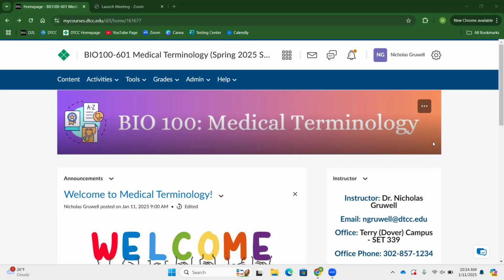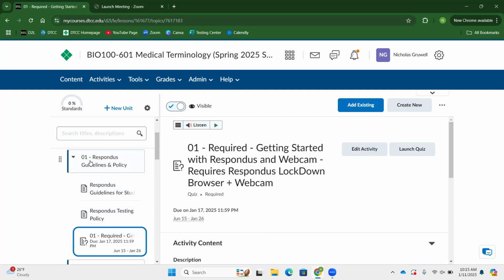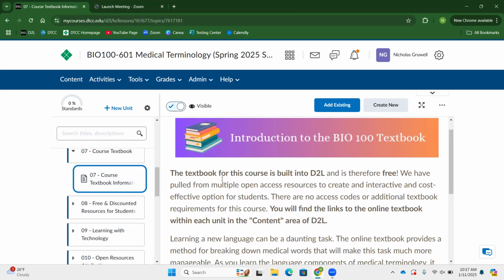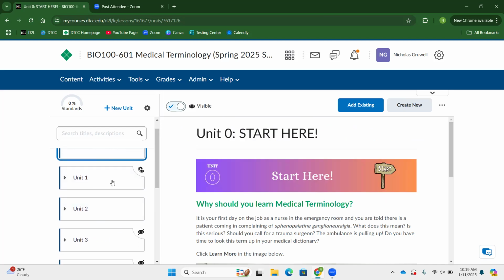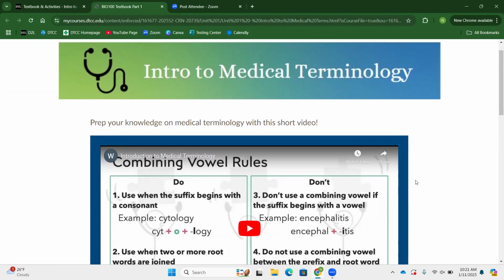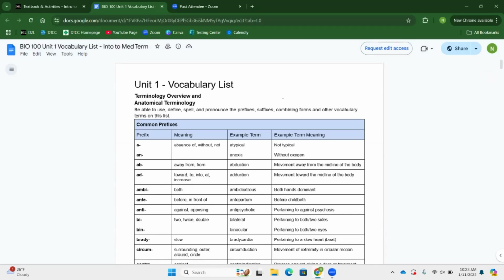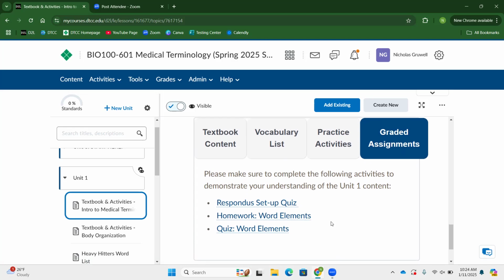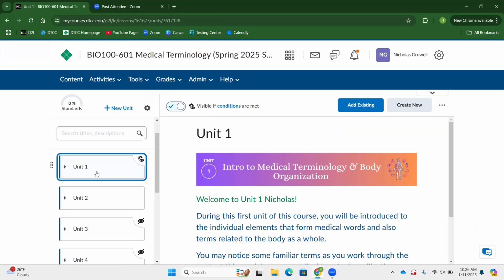BIO100: Spring '25 Course Orientation Video